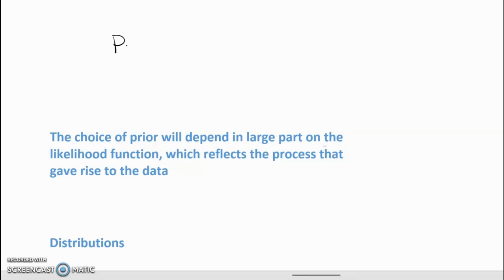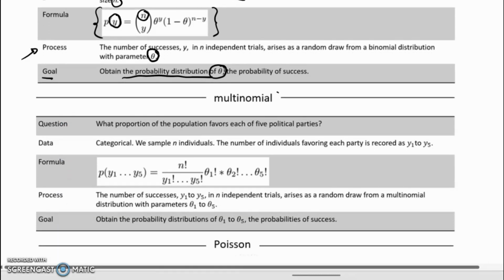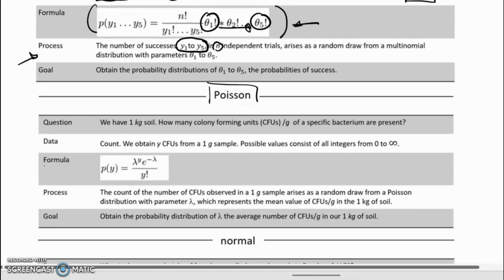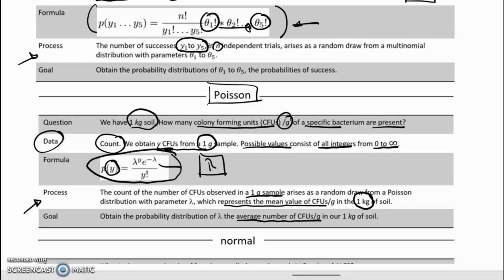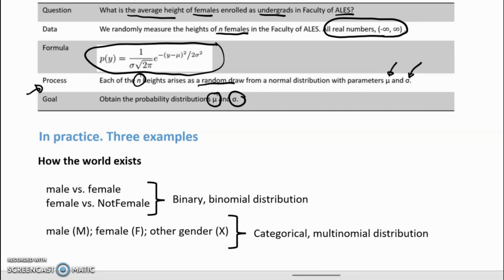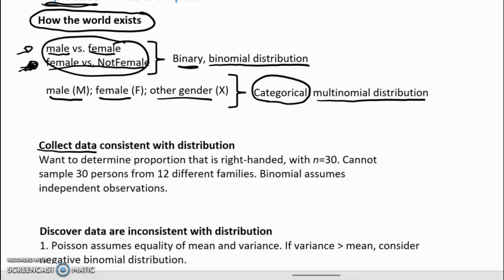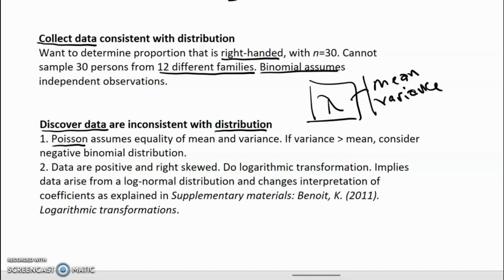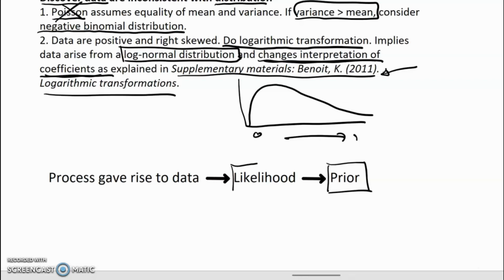Introduction to the elements of Bayesian statistics. Week 4. Video 2. Likelihood and data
This week is all about choosing the prior distribution. But before discussing priors, we will consider the likelihood function because it will influence the choice of a prior. This video describes how the likelihood function reflects the process that gives rise to the data. Note that the link to the paper by Benoit is available on eclass.
0:00 Introduction.
0:27 Some distributions.
4:32 Three practical examples.
8:13 Summary.